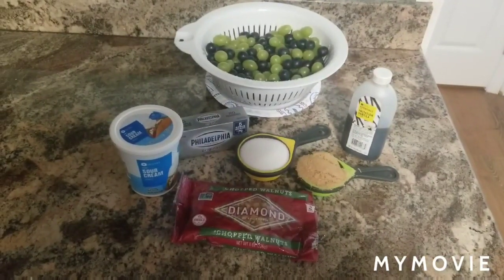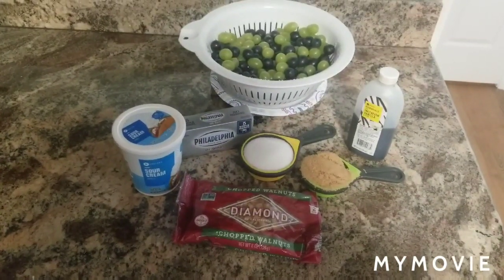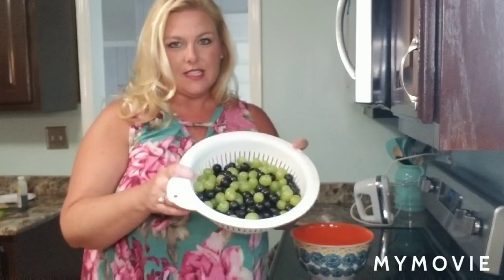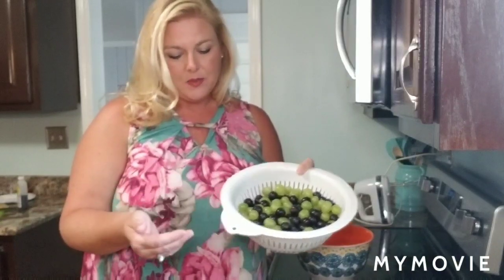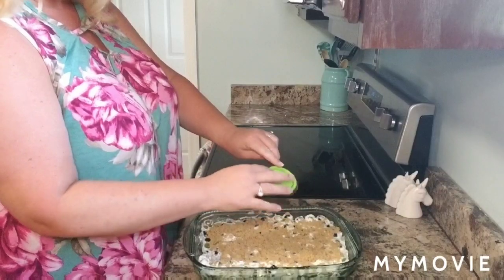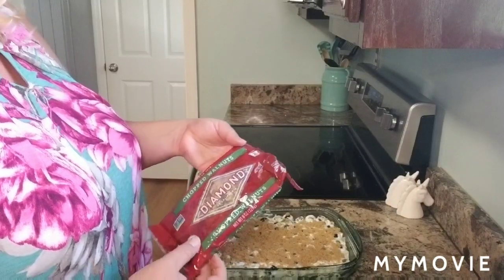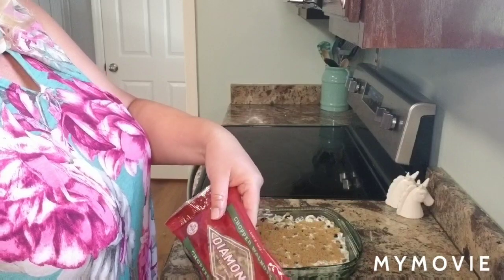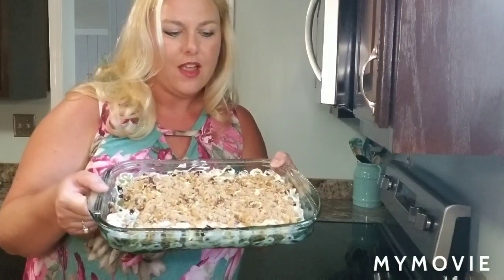Cooking with Mrs.G- Grape Salad